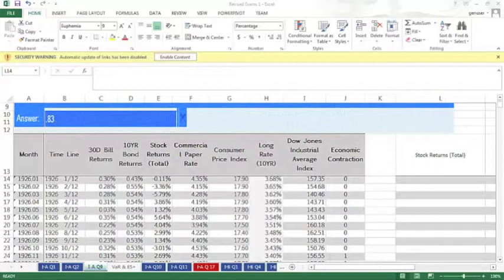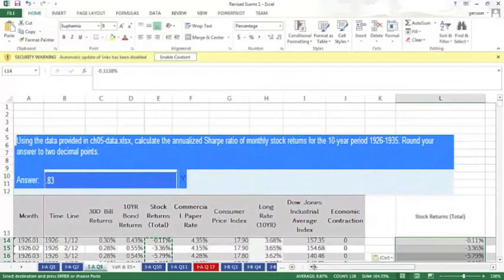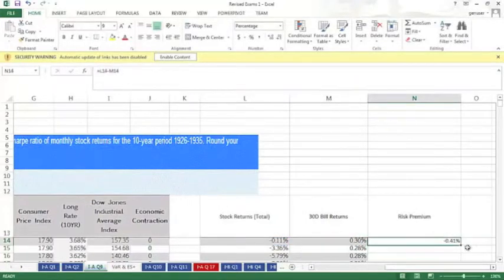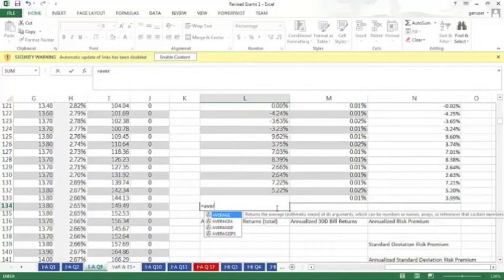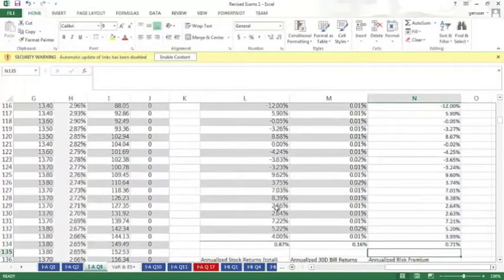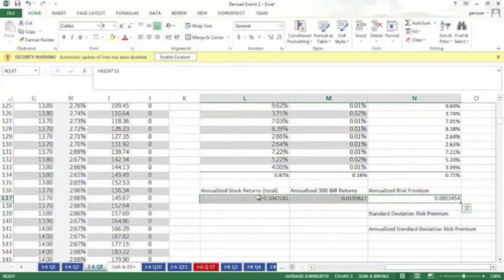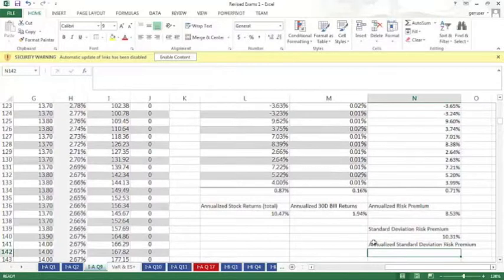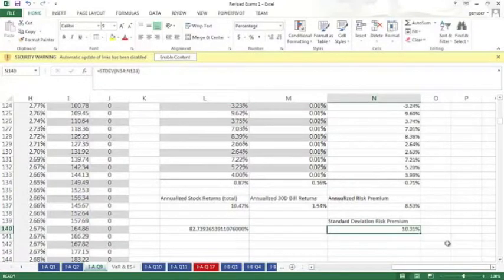I A Q9 1